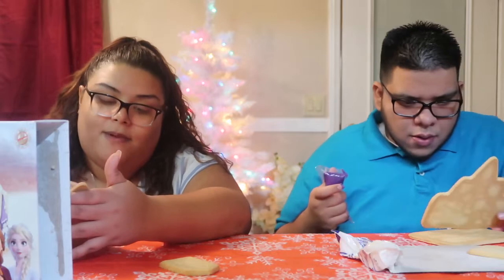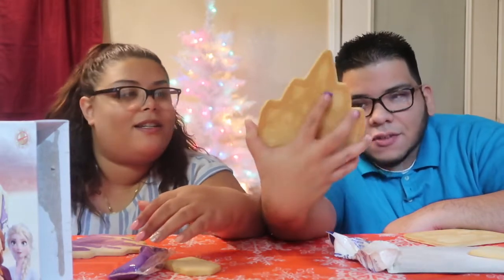Frozen II Gingerbread House (Castle) | VLOGMAS DAY 8